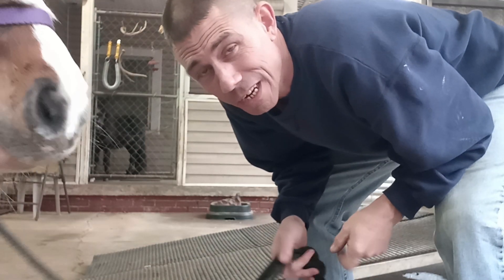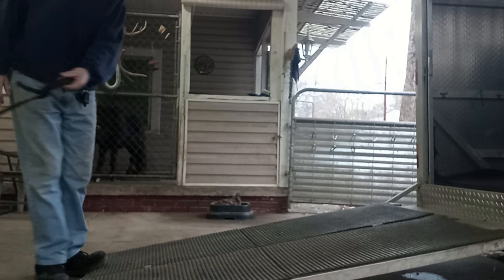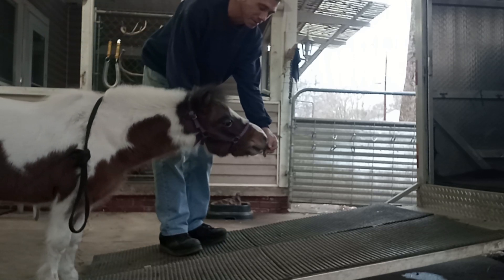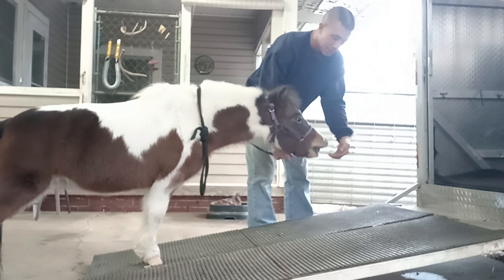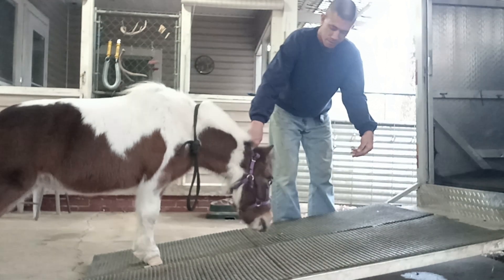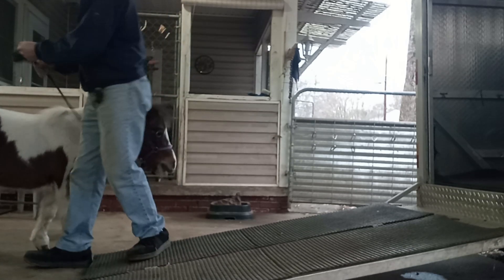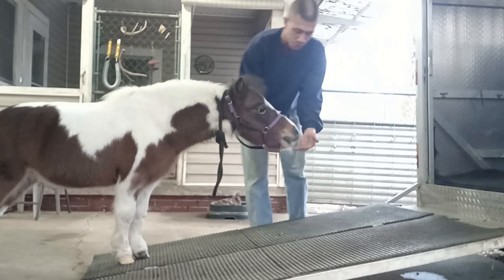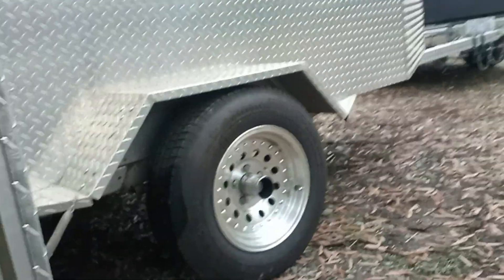Trailer Training Part 1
Annabelle slipped twice coming off the trailer last week. to rebuild her confidence, we worked on some reward based trailer loading.